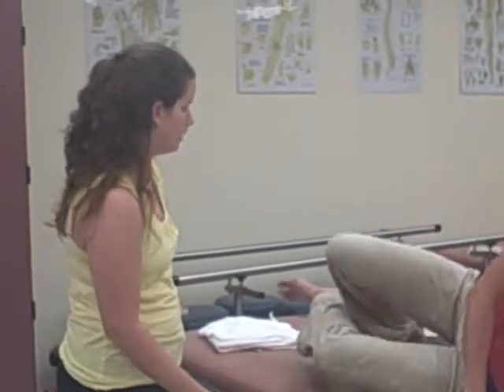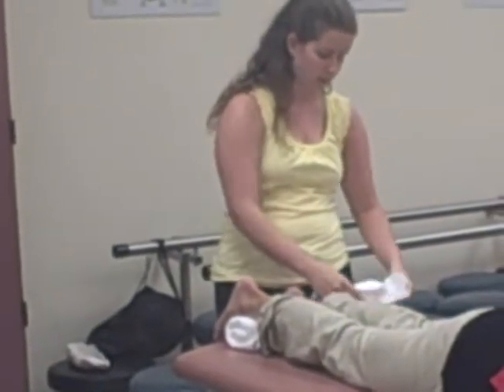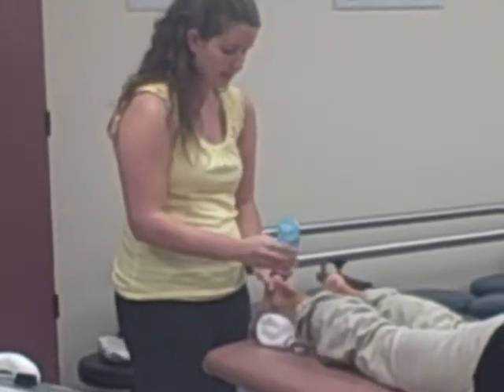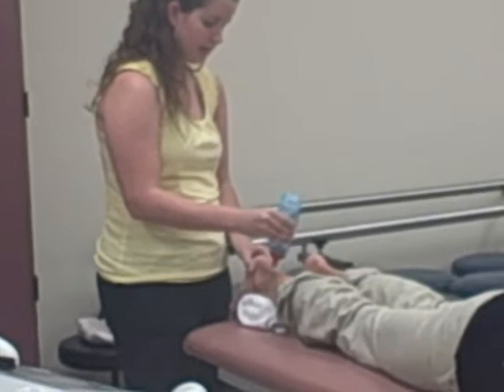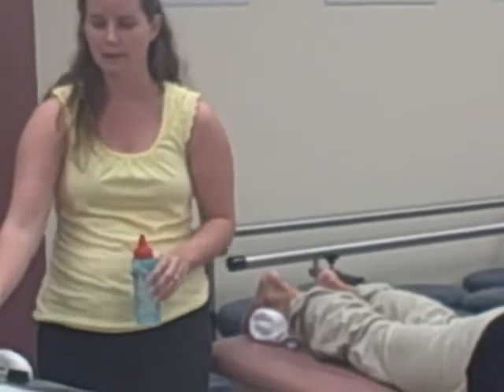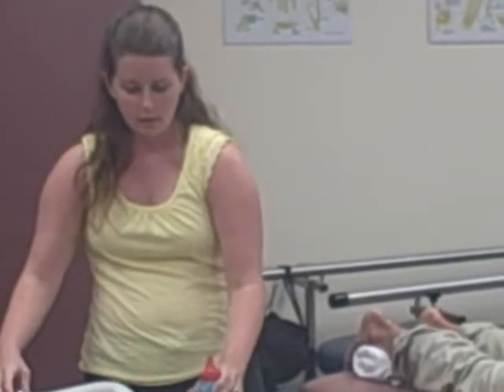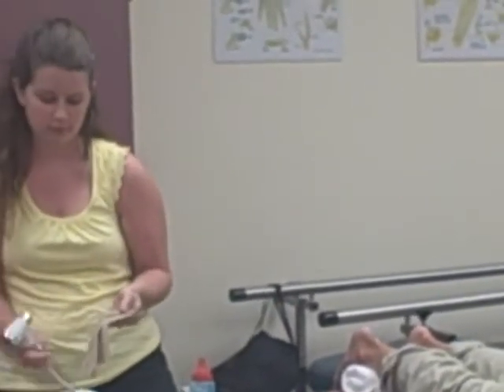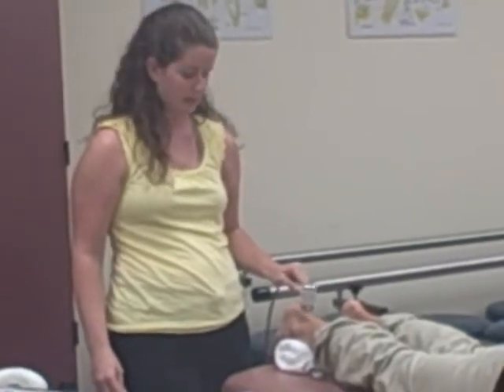Pulsed US.AVI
Pt has spastic diplegic CP. She had a tendon lengthening surgery done on her right gastrocnemius one month ago and was casted following the surgery. The cast came off a couple of days. She is now coming to PT for treatment.